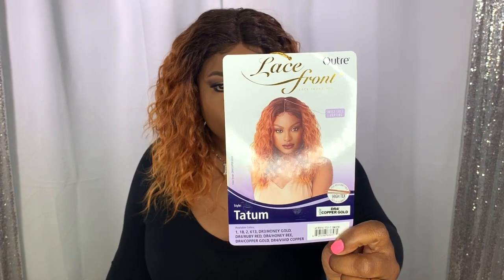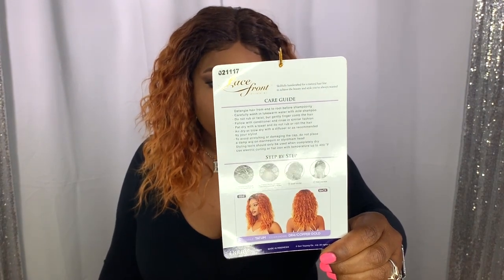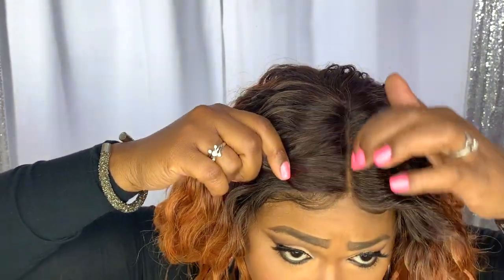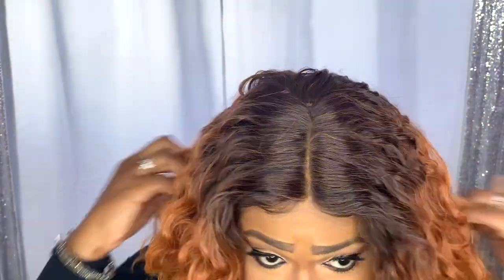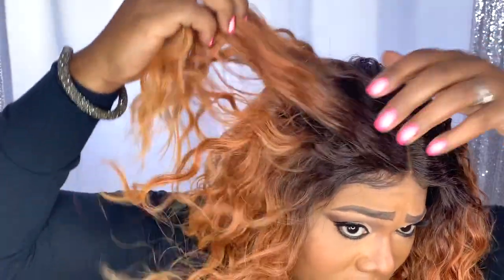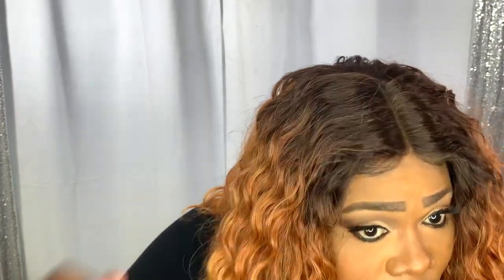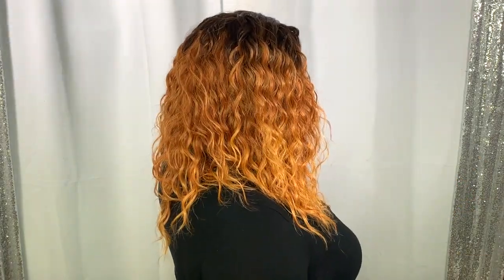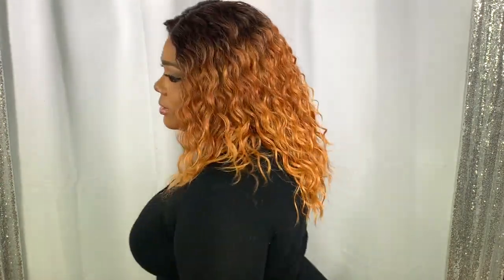Fall is HAIR 🍂 Outre TATUM - I Part Swiss Lace Front Wig review | Ft. Ebonyline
👋🏽 VB's, weather is changing and so should your hair. This wig is the perfect look for the fall. Video features stock card, close up, 360 view and my opinion. Check description below for link to purchase and product details.

Product details:
OUTRE SYNTHETIC I PART SWISS LACE FRONT WIG - TATUM Color DR4 Copper Gold